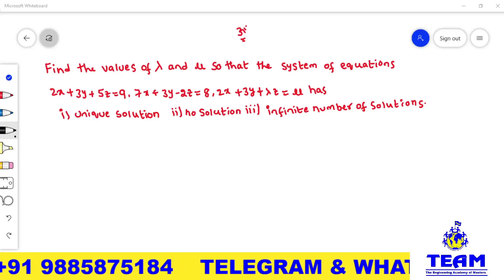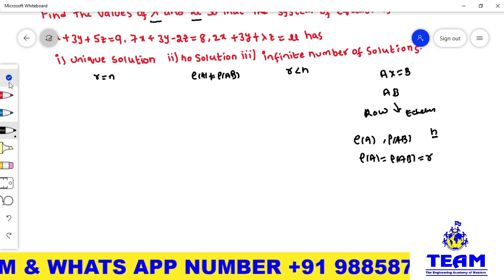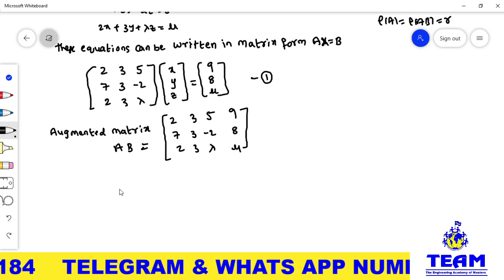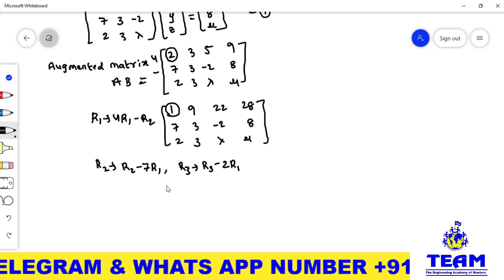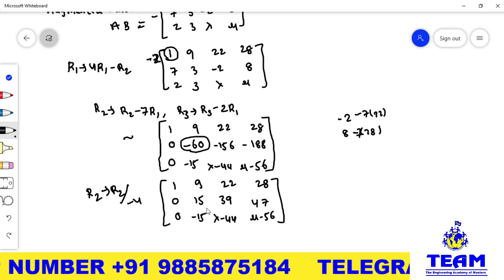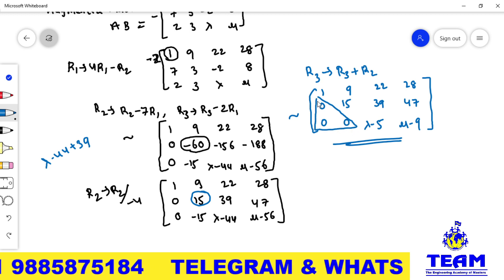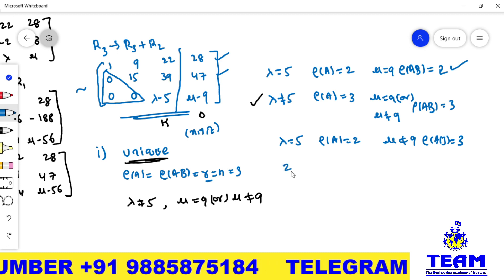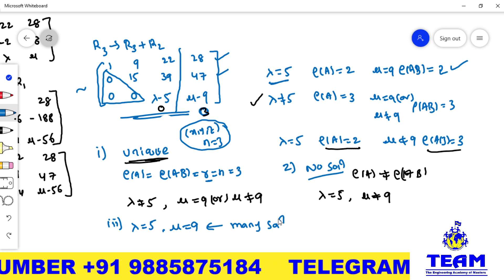Solution of System of Linear Equations AX=B form